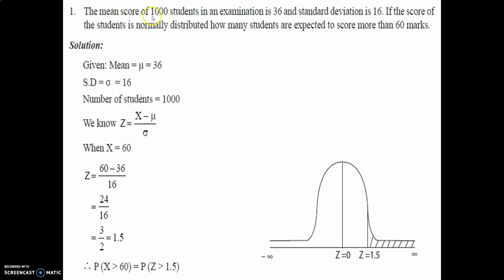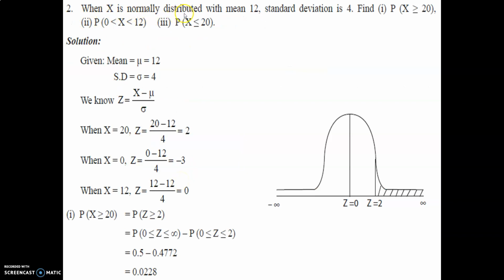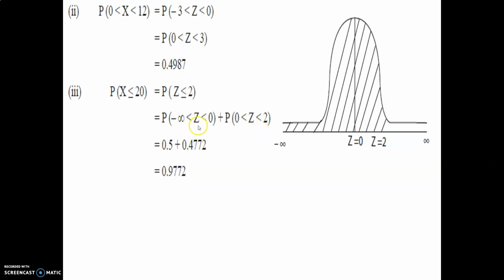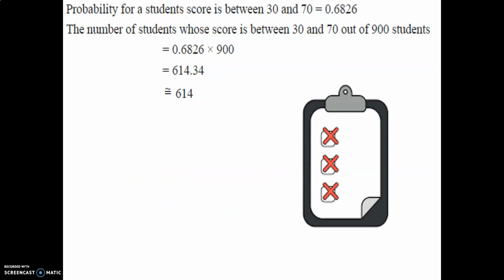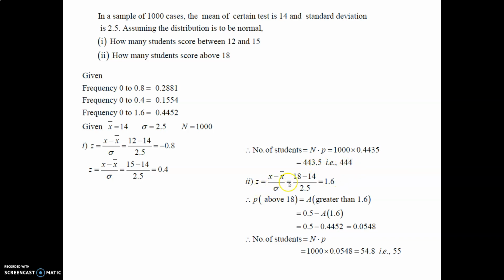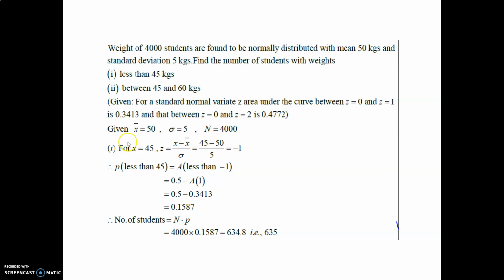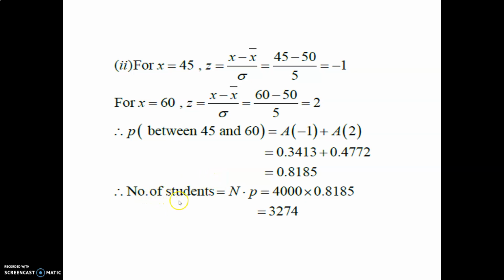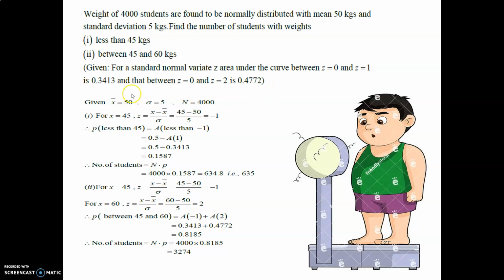CHAP 9 PROBABILITY DISTRIBUTION 4